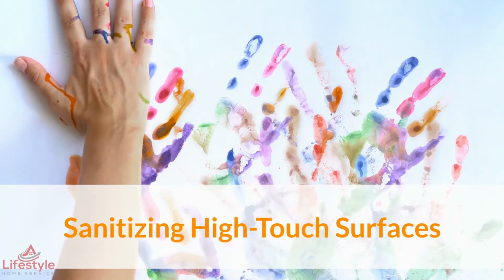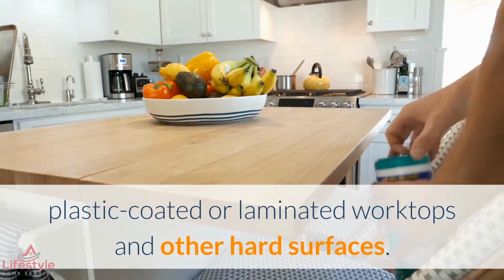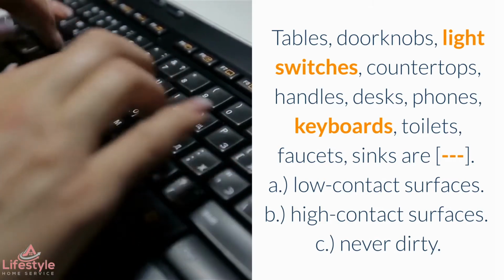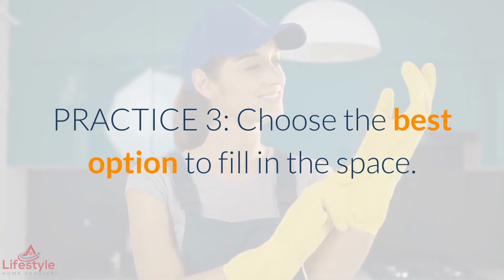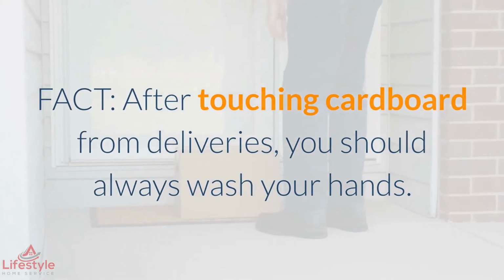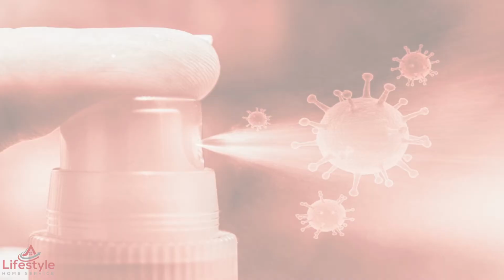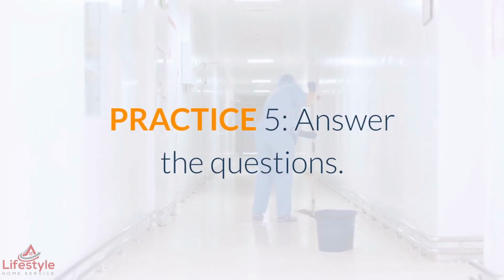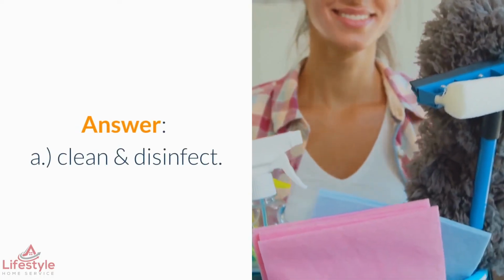COVID 19 Training Module 7 - Lifestyle Home Service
Lifestyle Home Service - COVID-19 Training Video 7

We are the Fraser Valley's top professional cleaning company - We’ve been proudly serving the Chilliwack and Abbotsford areas since 2011. Our journey began cleaning occasionally for friends and neighbours. Before long, we began seeing rapid growth through customer referrals which have brought us now to our thriving and reputable business.  We’ve had the pleasure to serve more than 400 clients and clean more than 7000 times!

Today, we offer services such as regularly scheduled cleanings, weekly, bi-weekly, monthly, move-ins, move-outs, on-call, detailed Spring cleaning and special events cleaning. We offer cleaning services for both residential and commercial business clients. We offer environmentally and eco-friendly safe products and care about your health and well-being, as well as the environment long-term. We are always sure to take special care and attention to your personal requests.

We offer our clients peace of mind, reliability, efficiency, trust, and 100% satisfaction guaranteed with every clean!

“Our Reputation is founded on satisfied clients” – We’ve “cleaned up” in this department and have the clients to prove it.  We are looking forward to amazing you with our results!

Lifestyle Home Service
48200 Briteside Road, Chilliwack, BC V4Z 1H2
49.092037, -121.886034